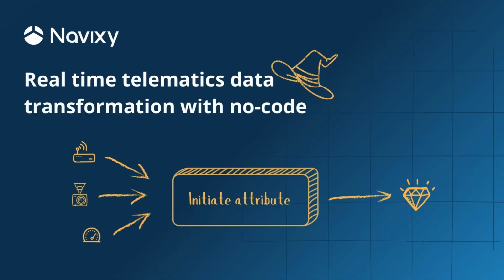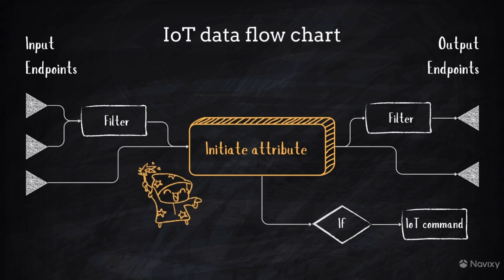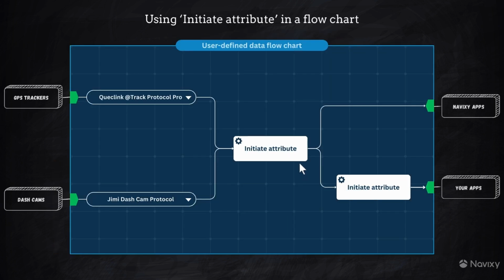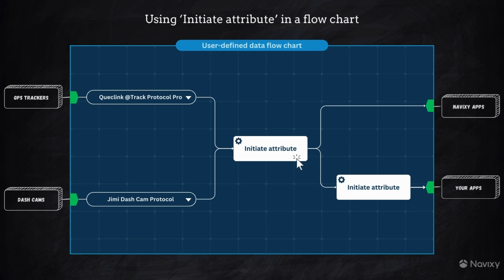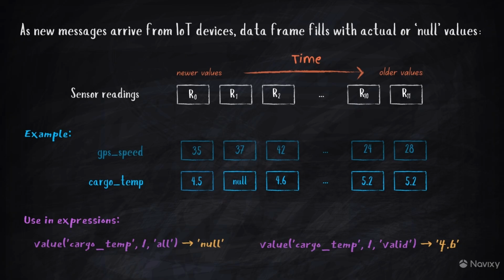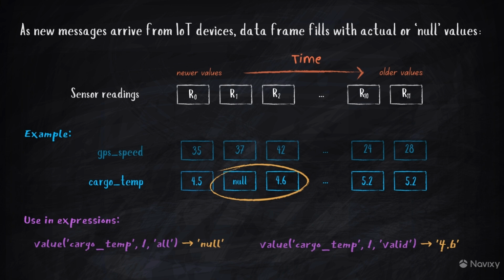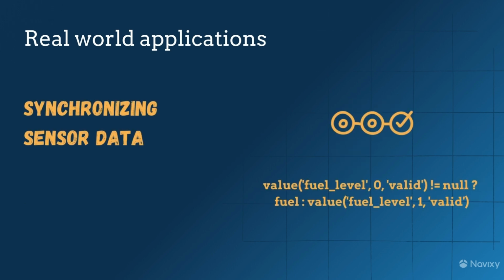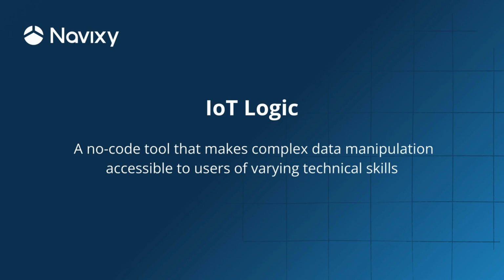Navixy's IoT Logic explained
Simplify data management and deliver solutions faster with Navixy’s IoT Logic.
Watch this explainer to learn how to transform raw telematics data from GPS trackers, dash cams, and more into ready-to-use insights without coding, using our intuitive visual flow system and powerful expression language.